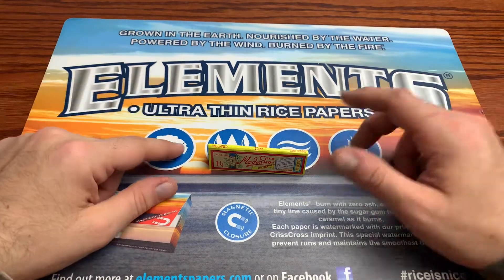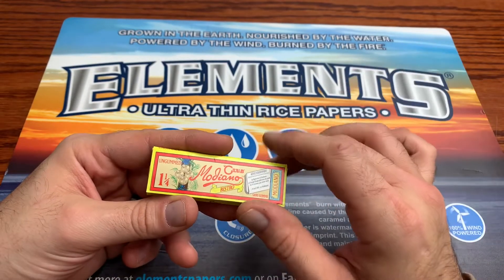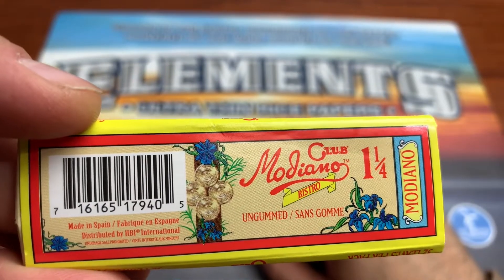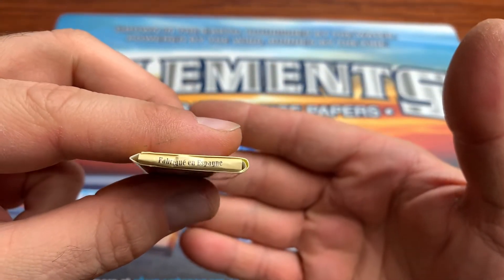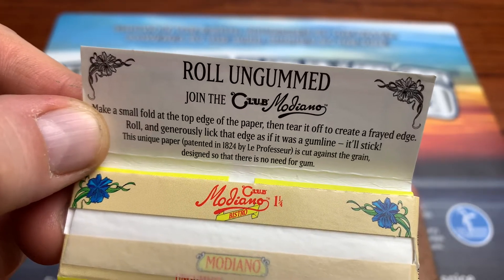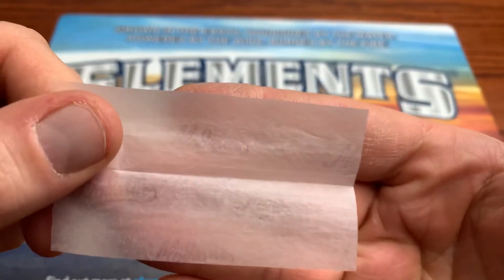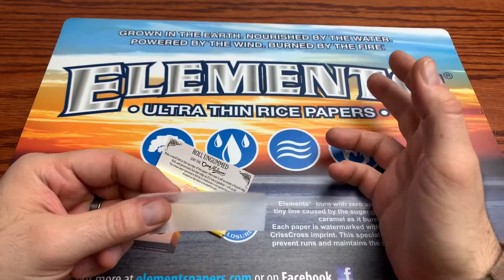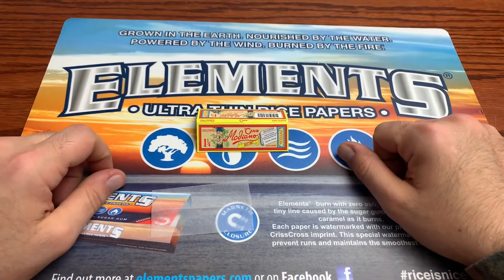4K CLUB BISTRO UNGUMMED PAPERS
WANT US TO REVIEW OR COMPARE SOMETHING? USE THE ADDRESSES BELOW:

DENVER, CO
80237

SUNDAY GAMEPLAY STREAM
MONDAY ROLLING PAPER / TOBACCIANIA
TUESDAY TCG TUESDAY
WEDNESDAY BOARD GAME / PARLOR GAMES
THURSDAY THIS WEEKS NOTEWORTHY PICK-UPS
FRIDAY VINTAGE ELECTRONICS / TOY REVIEW

BITCOIN - 3MNW1X44poL8PXQMhzdCWKKeNztLYGX2PH
ETHEREUM - 0x2fd075e89c413a6Ceb91058c086C9F78ab2efB12
LITECOIN - MBChnDz8LE217FbbqNCiGmx6ze91dL5RAg